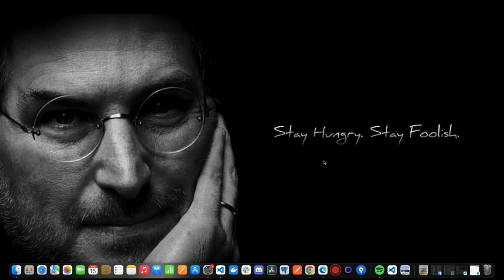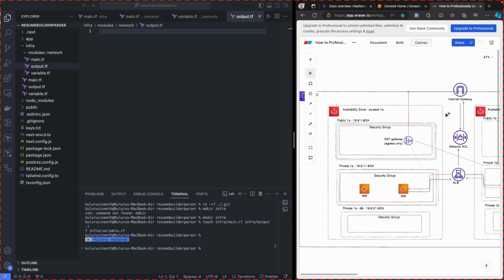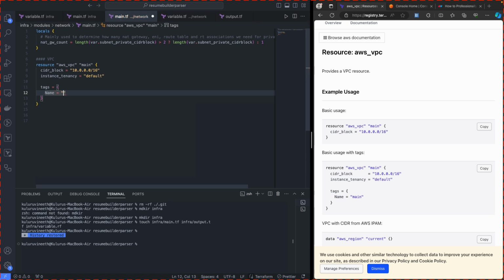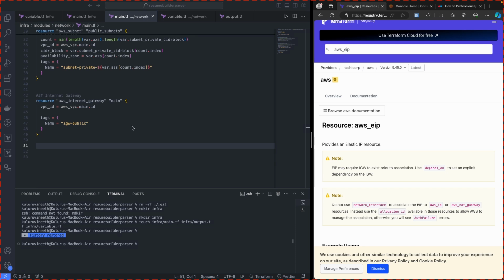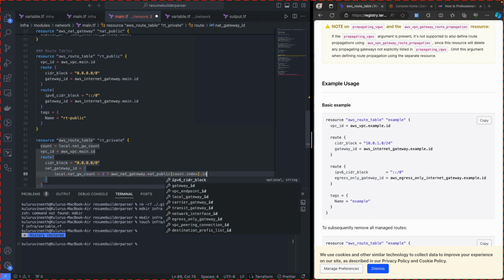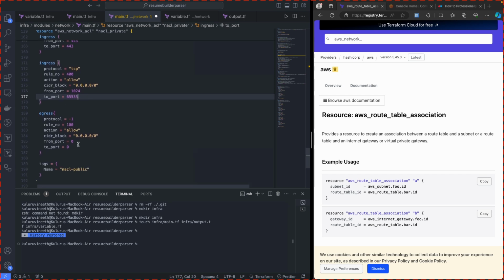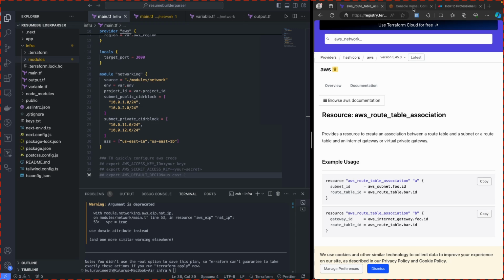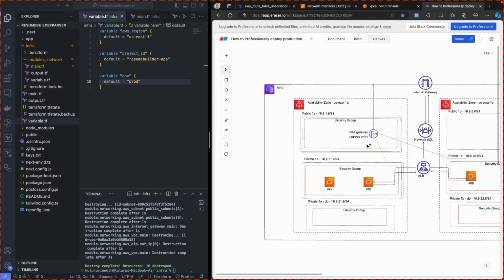2. How to Professionally deploy Production Level NextJS (NodeJS) Applications | Network Module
2. How to Professionally deploy Production Level NextJS (NodeJS) Applications

Network Module :

We delve into the intricate details of network design, focusing on the setup of subnets, NAT gateway, Network ACL, and Internet Gateway within AWS.

Here are the key points covered:
- Creation of two subnets (us-east-1a, us-east-1b) within CIDR range 10.0.0.0/16.
- Subnet division for public and private resources, including specific ranges for each zone.
- Explanation of NAT gateway's role in enabling internet access for private resources.
- Utilization of Network ACL for precise network flow control, with detailed permissions for various ports.
- Functionality of Internet Gateway in allowing public resources internet access. Dive into the intricacies of AWS network setup and optimize your infrastructure for efficiency and security.